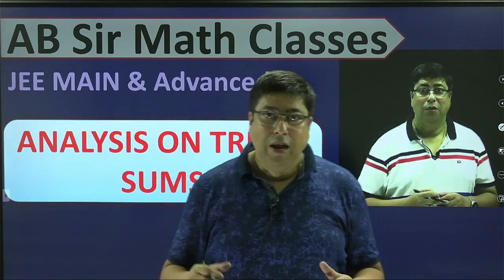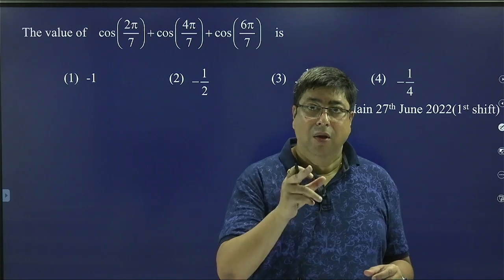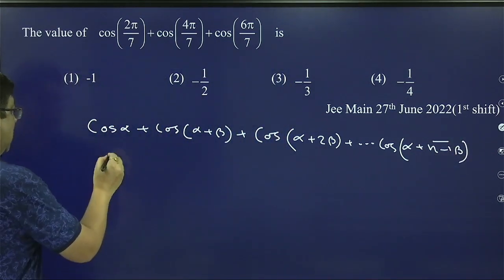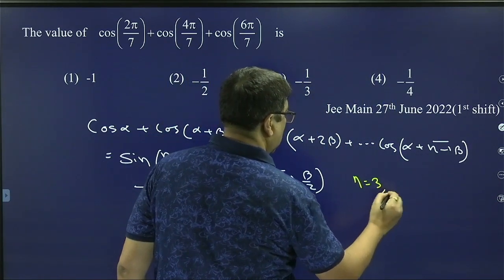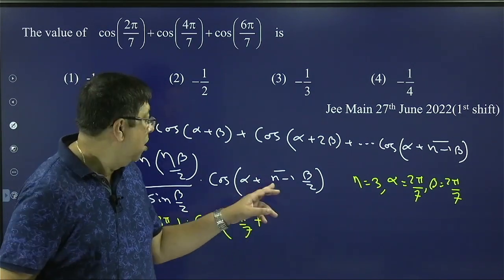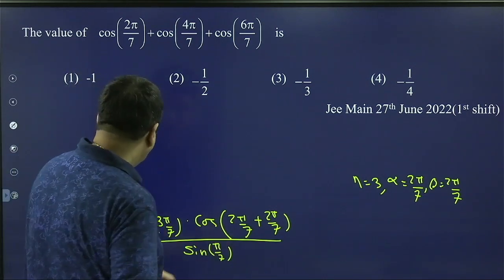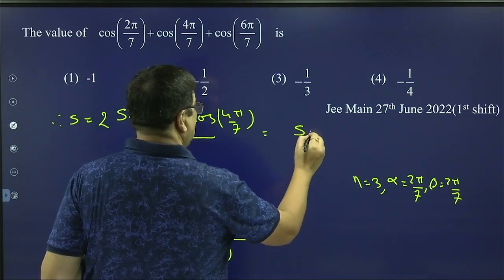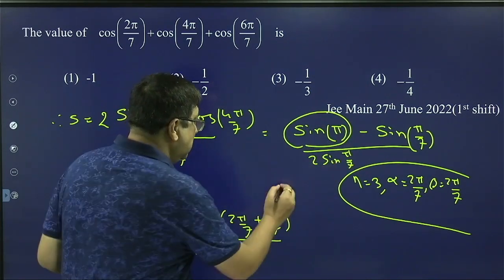FREQUENTLY ASKED QUESTION IN JEE MAINS |MISSION JEE MAINS 2022 | ✔✔ TARGET 250+ IN JEE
Target JEE MAIN 2023 Score 250+ COSINE SERIES. easy method Solution

👉 Let's Collaborate With Mathematica Classes For Content Sharing

Preparation Tips for IIT JEE

Limits, Continuity and Differentiability Notes for IIT JEE

JEE Main Important Questions (2022)

Class Room Batch :
West Bengal –Kolkata Batch 2023 has Started Enrolled Now with an Exclusive offer.

WhatsApp or Chat Now! 📞Call for More Detail-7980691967

Why study from Mathematica Classes? Mathematica is an Offline and online education Institute that helps gives you JEE | JEE MAIN | JEE ADVANCE ALL curriculum-based full courses from Class 8th to Class 12th so that you can perform well in any and all exams you give in your academic career and Crack JEE with full Confidence.

Prof. Amitava Bhattacharya (AB Sir) Best Wishes to all Aspiring JEE Candidate 2022 & 2023.